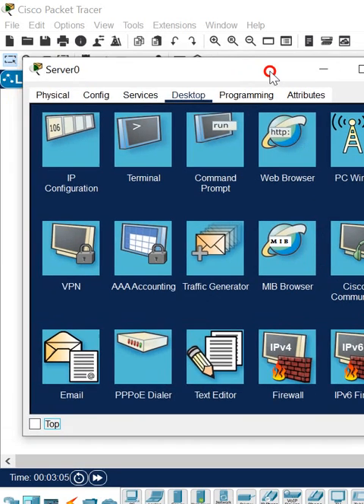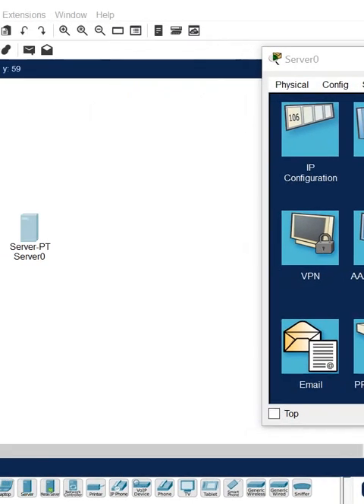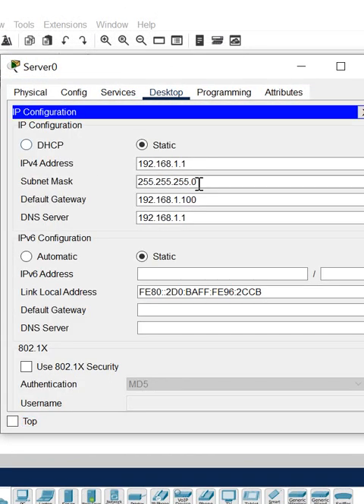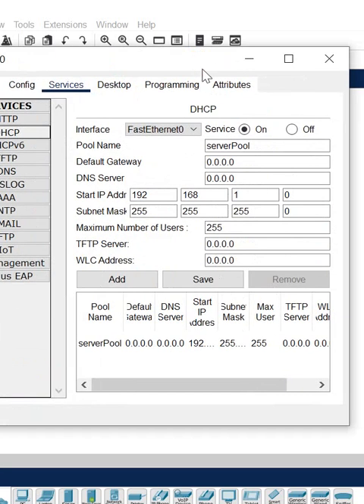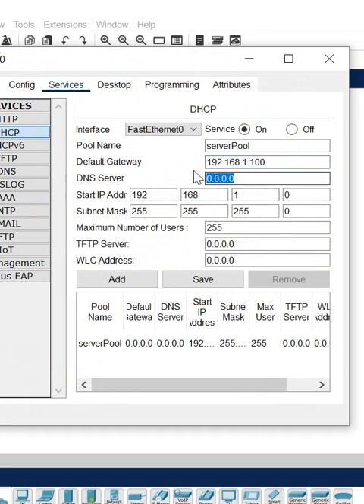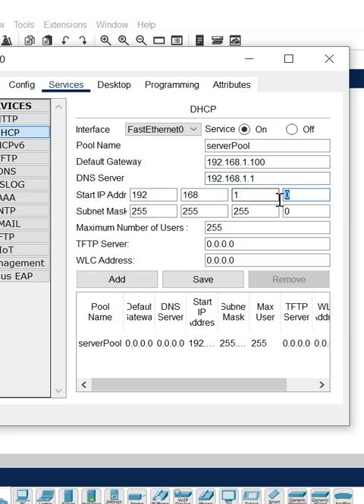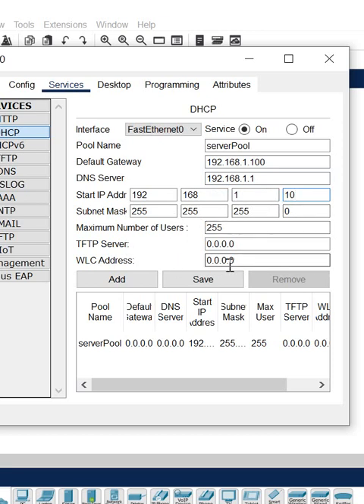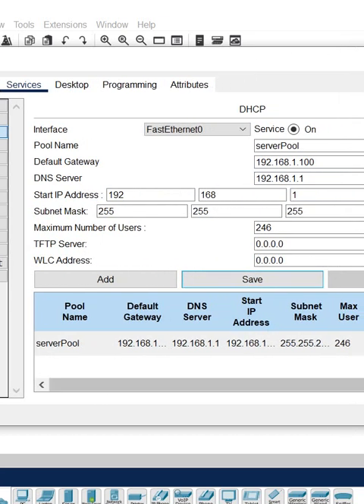How to Configure DHCP Server in Packet tracer | CCNA | Networkforyou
Hello Everyone,

In this video we are going to discuss How to Configure DHCP Server in Packet tracer?
Thanks.

About us:
Thanks